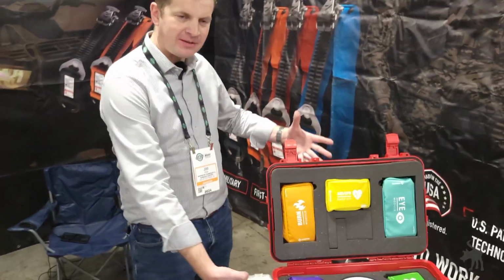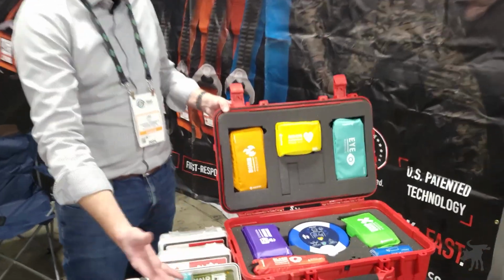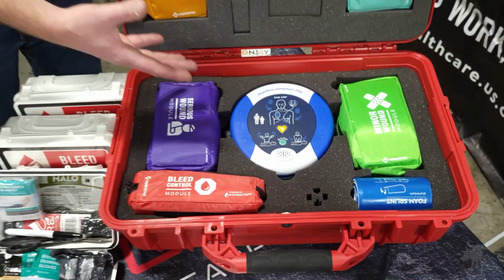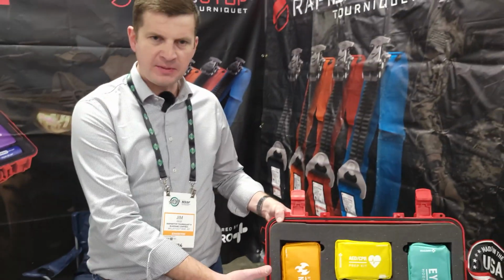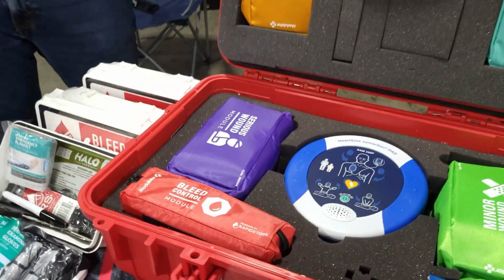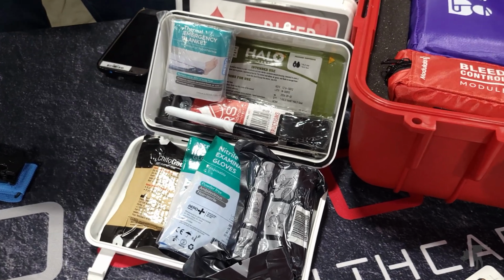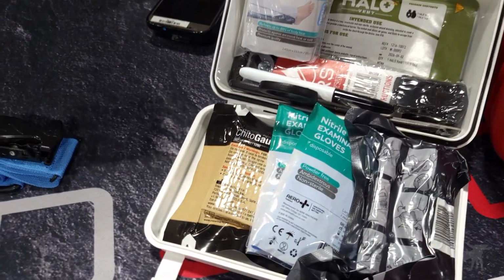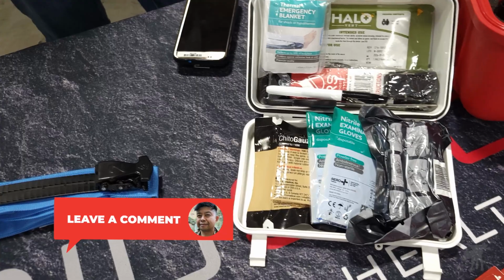Rapidstop Modular First Aid Kit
I stopped by the Rapidstop booth at SHOT Show 2024 to check out their newest first aid products.

STAFF
Producer: Giselle Palacios-DelMundo
Camera: Scott "SCOOTY" Mitchell
Producer (Light & Knife): Tony "STICK" Samaniego
Producer (PS/LEO): Darryl "PARABELLUM" Russell
Production Assistant: Marcella Palacios-DelMundo
Production Assistant: Tomas Palacios-DelMundo

These videos are strictly for educational and entertainment purposes only. DO NOT attempt anything you see in this video at home. All work should be performed by a trained professional.  Imitation or the use of anything demonstrated in my videos is done AT YOUR OWN RISK. YouTube and Moondog Industries can not be held liable for any injury to yourself or damage to your firearm or property resulting from attempting anything shown in any of our videos. Any firearms or airgun footage shown was filmed in a safe location under supervision by a range safety officer. Unless specifically stated, Moondog Industries does not endorse any product, goods, or services mentioned in this video. Moondog Industries is not a gun shop and DOES NOT sell or deal in firearms, firearms parts or ammunition. By viewing or flagging this video you are acknowledging the above.